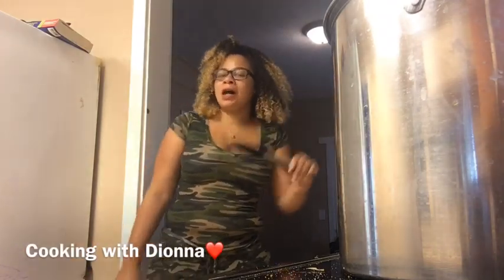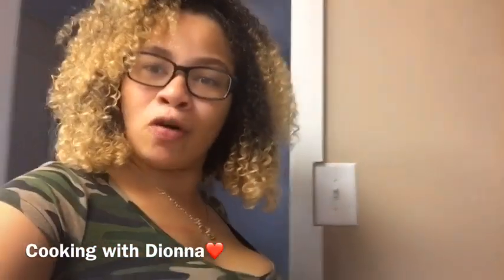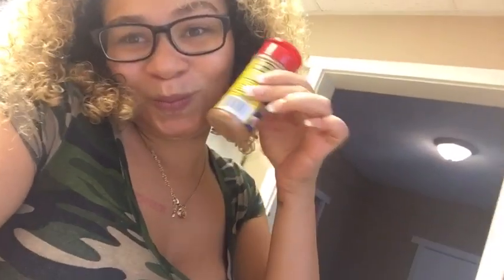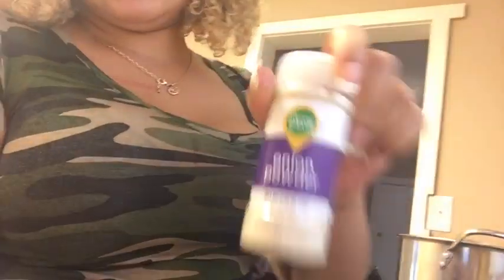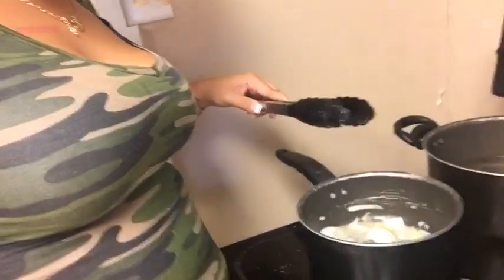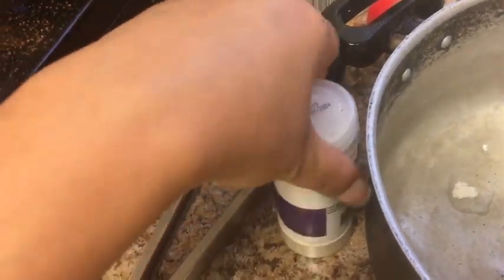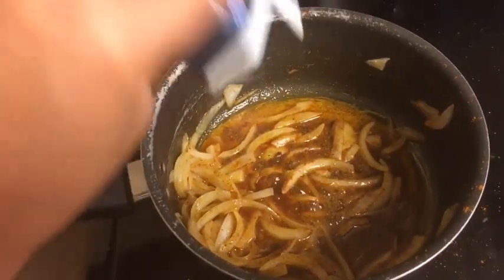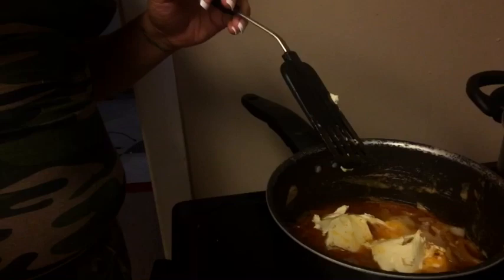SEAFOOD BOIL GONE WRONG 😱😂😫 New vlogger❤️